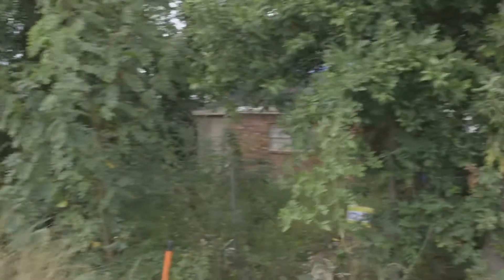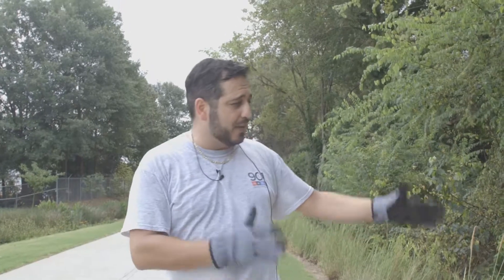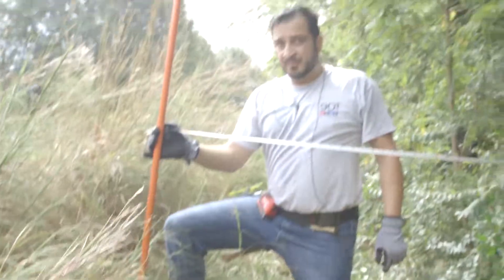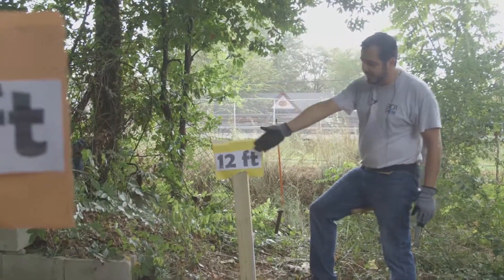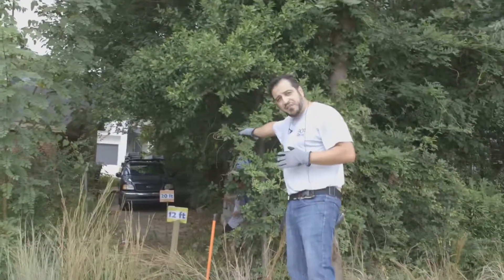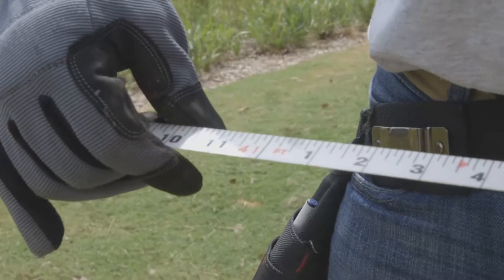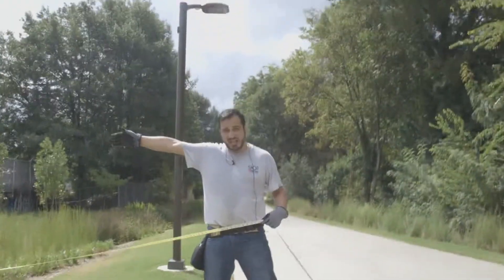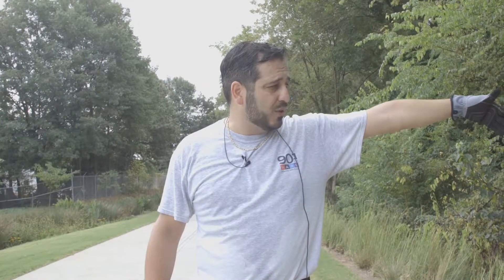72 Kenyon st: Sliver of land between rear of property & beltline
This video is a visual aid to show the DRC members the particular characteristics of where the beltline abuts the back of our property.